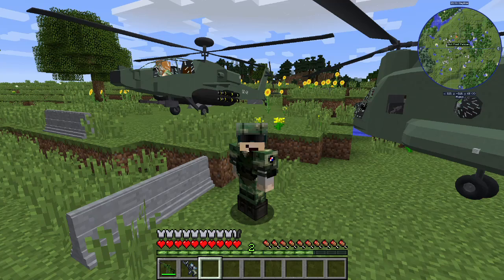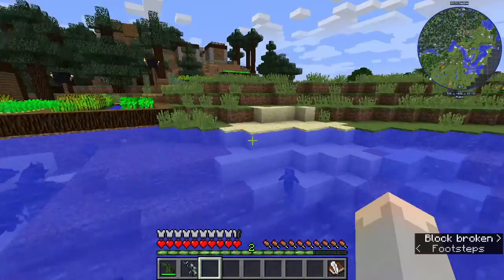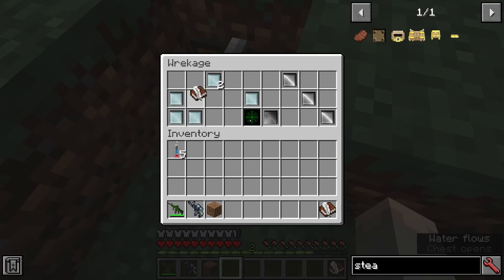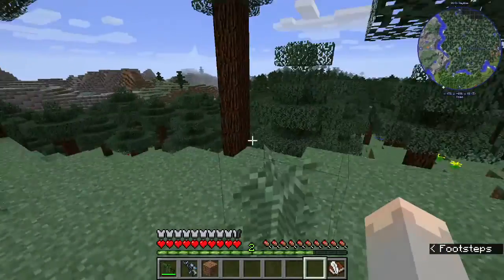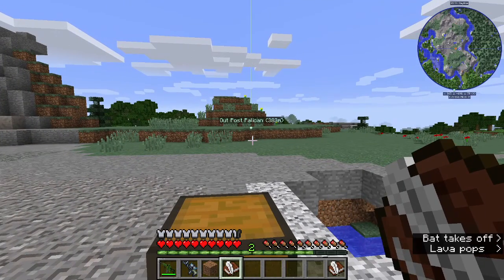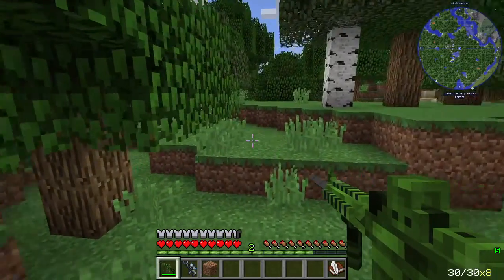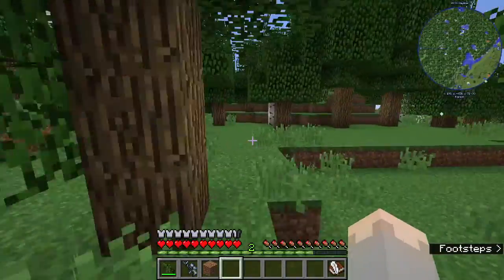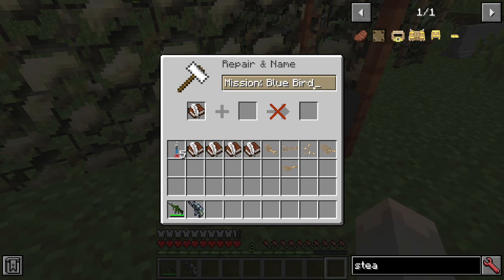Outpost Pelican: Mission: Blue Bird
Sorry I haven't uploaded in awhile I hade exams. I'll try upload more often.